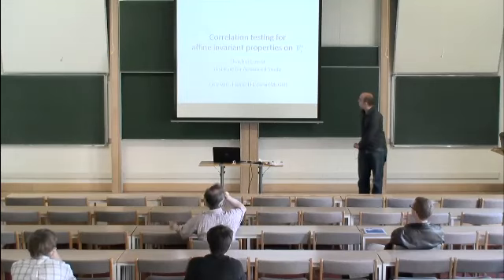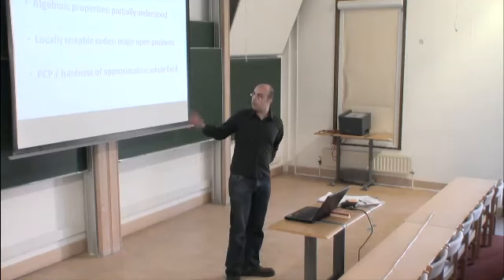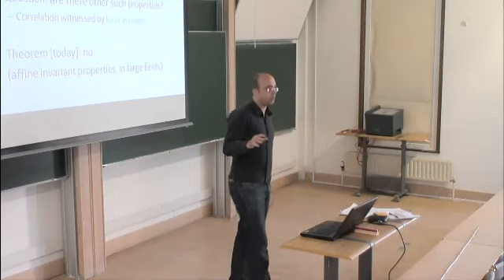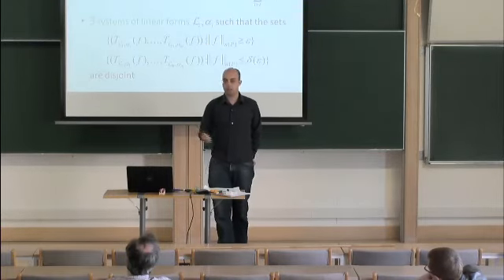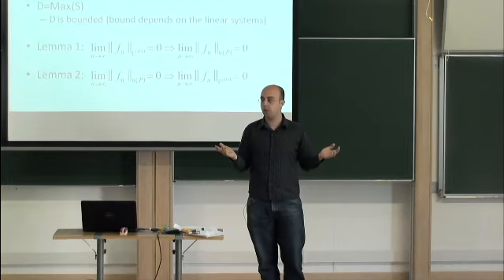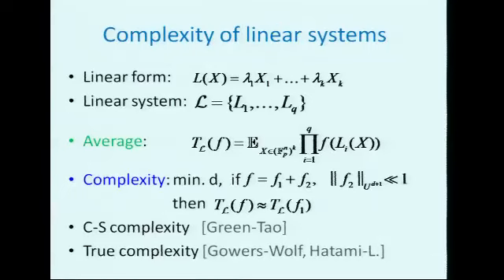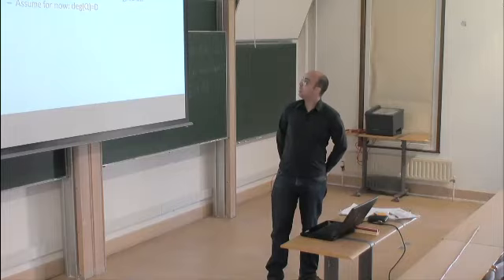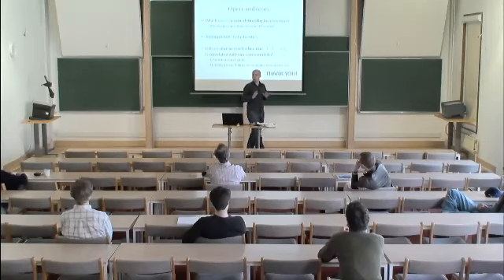Dr. Shachar Lovett | Correlation testing for affine invariant properties on $F_p^n$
Title: Correlation testing for affine invariant properties on $F_p^n$
Speaker: Dr Shachar Lovett (Institute for Advanced Study, Princeton)
Date: 4th May 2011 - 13:45 to 14:45